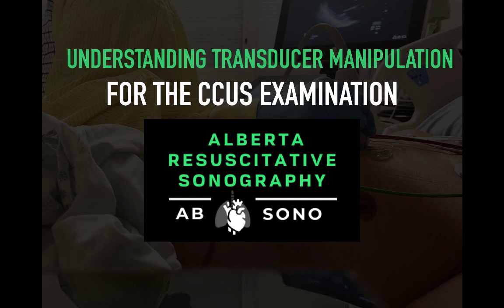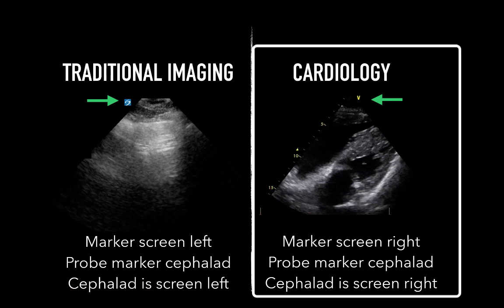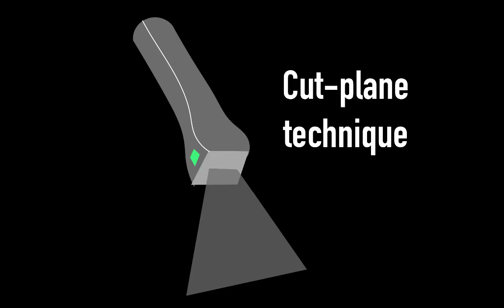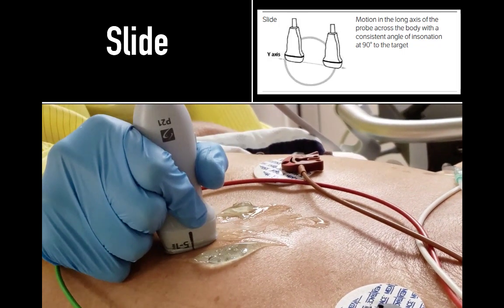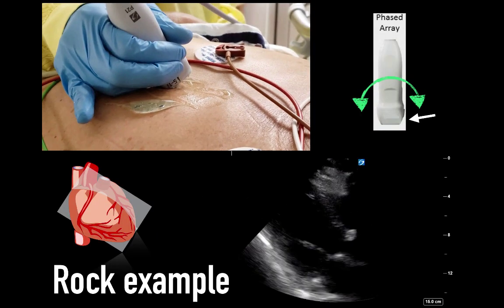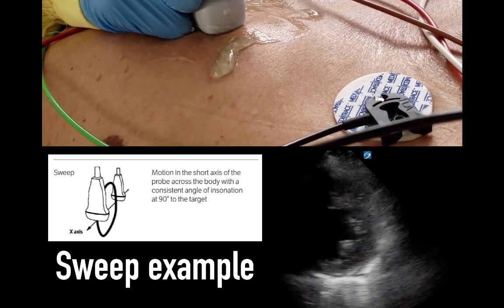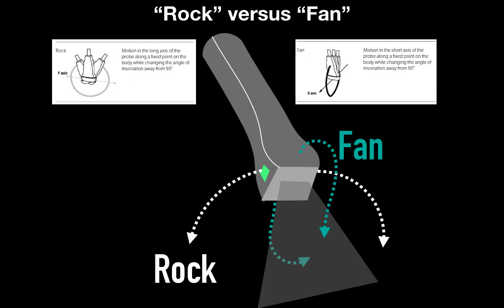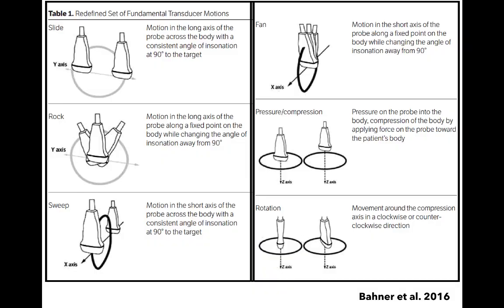Transducer Manipulation: Alberta Sono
This video tutorial reviews the technical aspects of transducer manipulation to build off a common language.